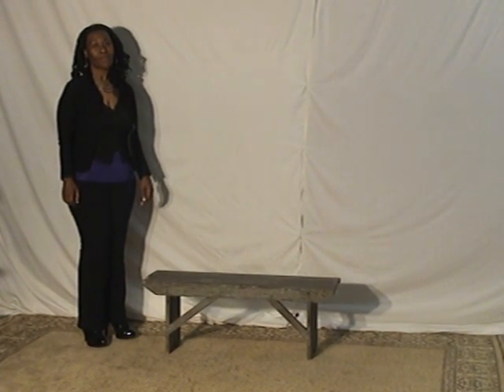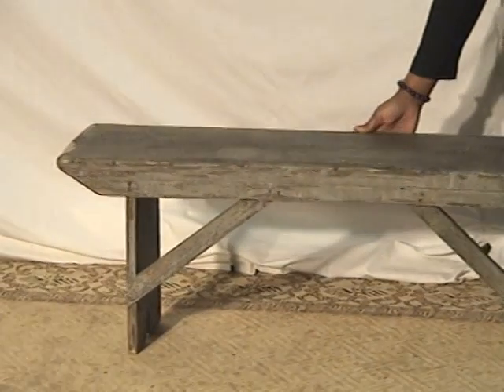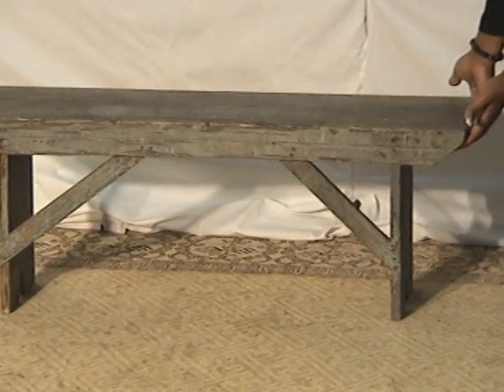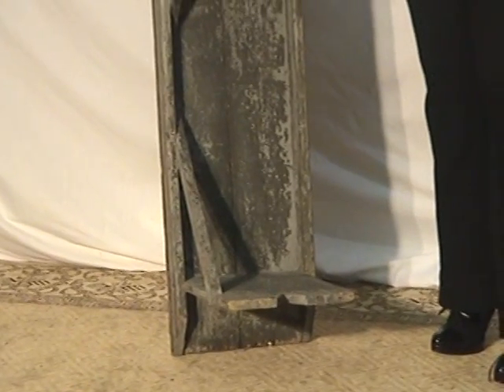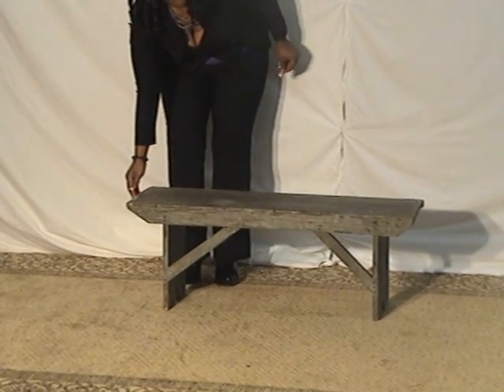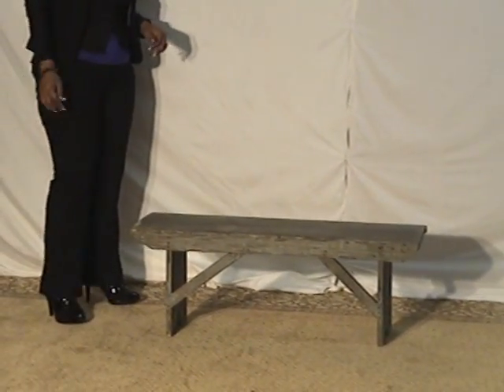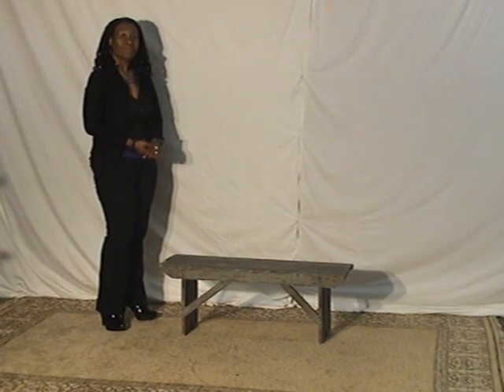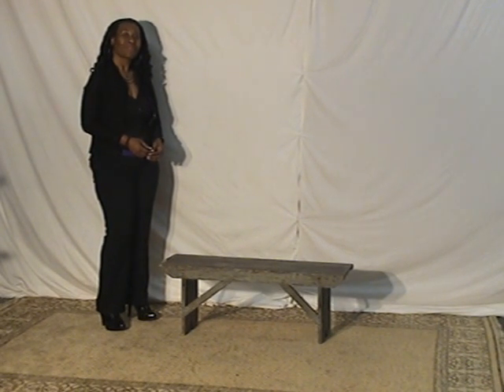Primitive Painted Bucket Bench wo79